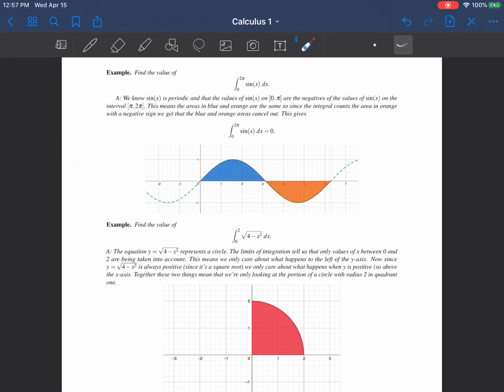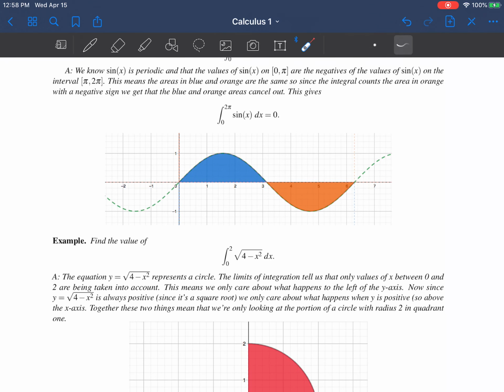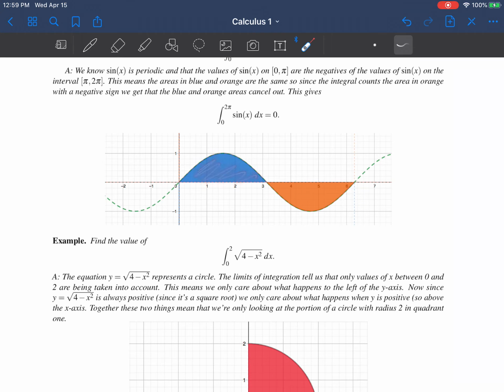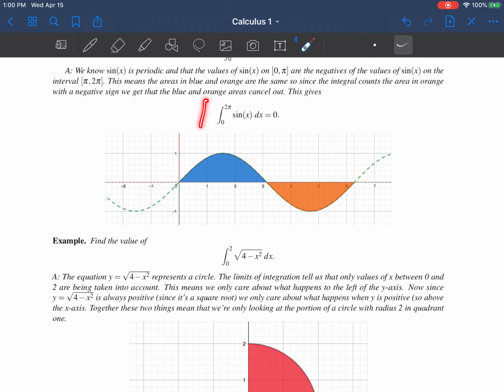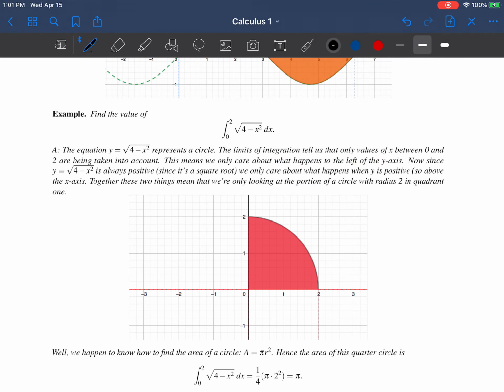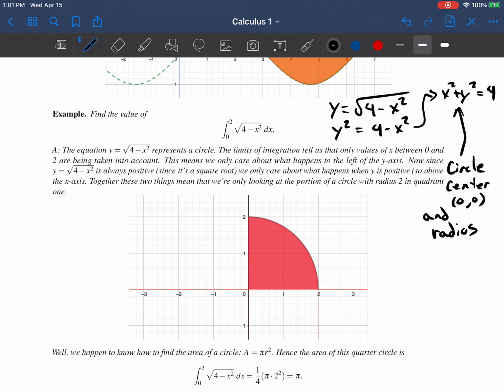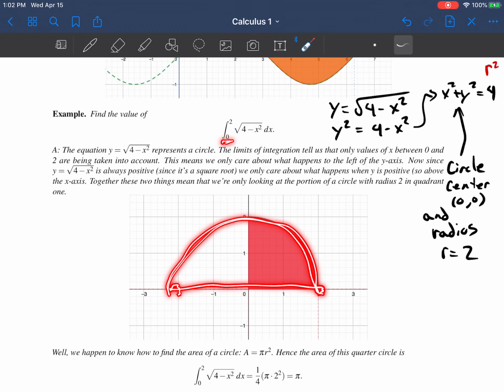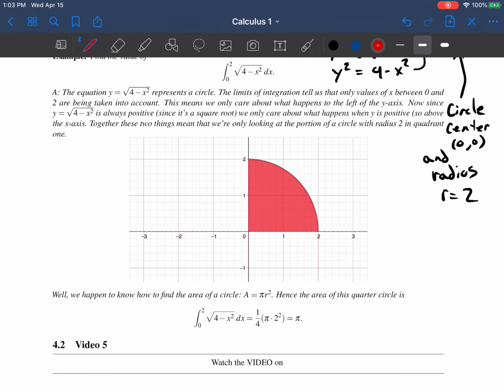Interpretation as Area Part 2